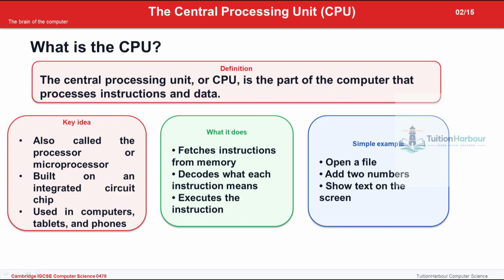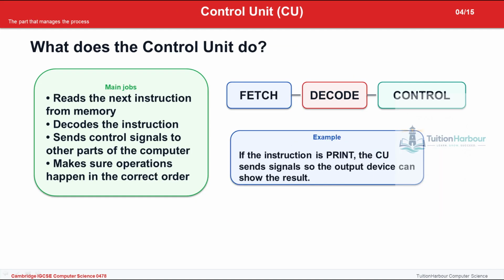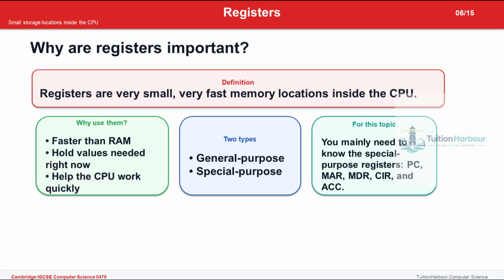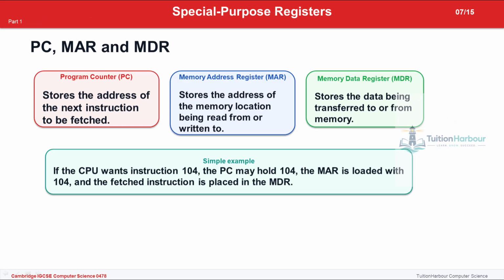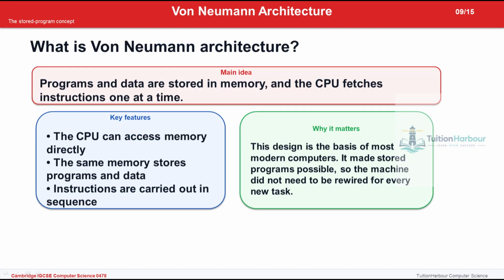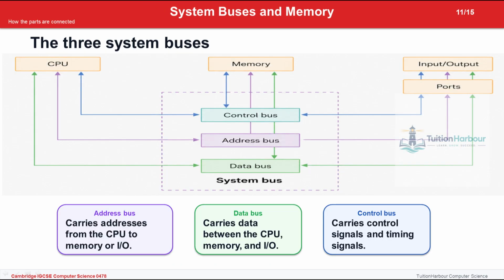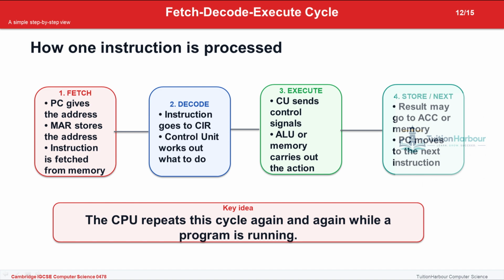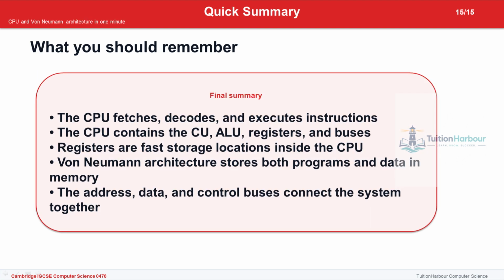Computer Memory, CPU, Von Neumann Architecture - PART - 1 | Cambridge IGCSE Computer Science 0478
Learn the basics of computer architecture for Cambridge IGCSE Computer Science 0478.

In this lesson, you will learn:

• What the Central Processing Unit, or CPU, does
• The main components inside the CPU
• The role of the Control Unit
• The role of the Arithmetic and Logic Unit
• What registers are used for
• The purpose of the PC, MAR, MDR, CIR, and ACC
• How the system clock controls CPU operations
• What Von Neumann architecture means
• How programs and data are stored in memory
• The purpose of the address bus, data bus, and control bus
• How the Fetch-Decode-Execute cycle works
• A simple example of how the CPU processes an instruction

This lesson uses clear diagrams and beginner-friendly examples to help you understand how the CPU and memory work together.

Suitable for:

• Students learning computer architecture
• Exam revision
• Beginners studying CPU components and registers